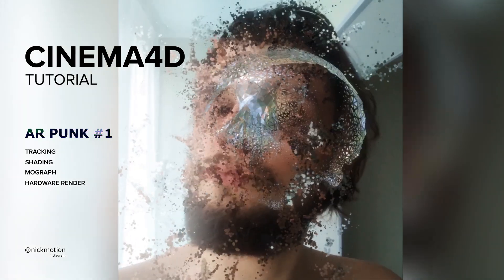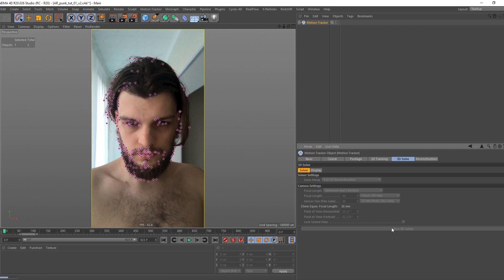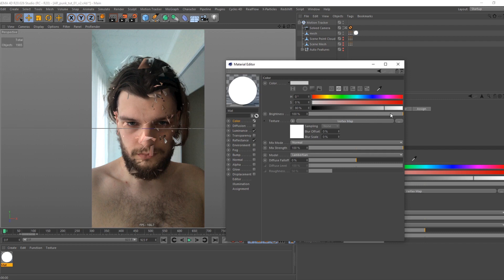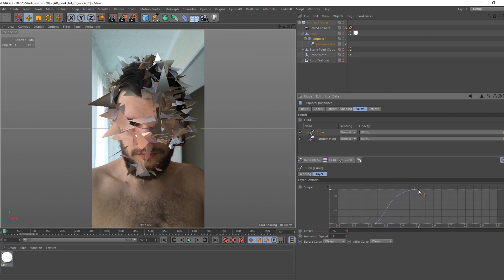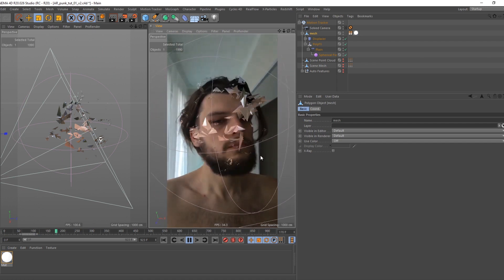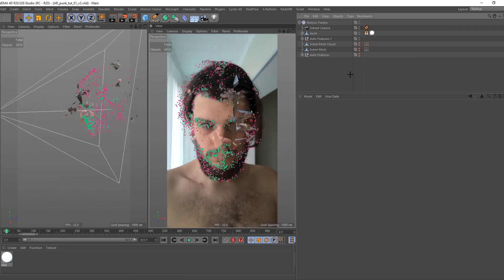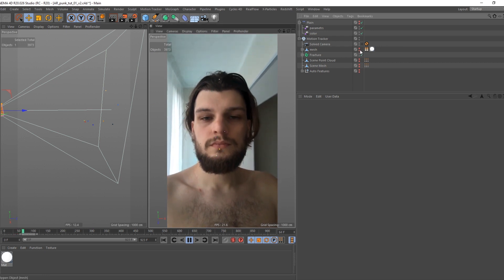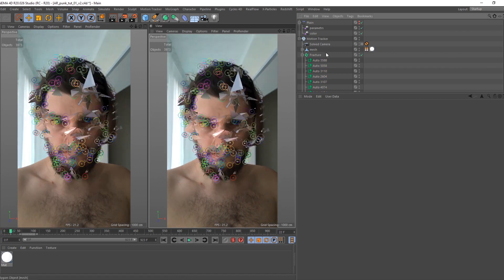AR face mask Cinema 4d Tutorial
In this tutorial I will show you how to use:
- Cinema4d motion tracker for face tracking
- Vertex color tag to color geomtery
- Mograph`s Field system to create interesting procedural animations
- Render with hardware rendered and use UI elements (nulls etc) for design

sound: Ness & Claudio PRC - Rajosa